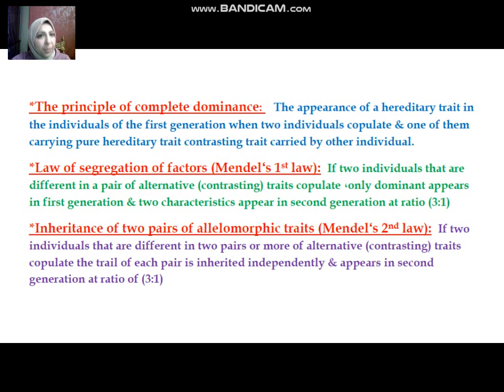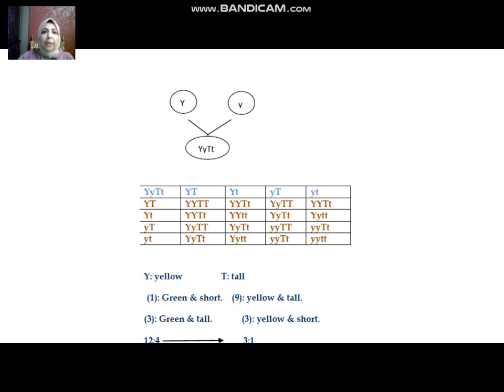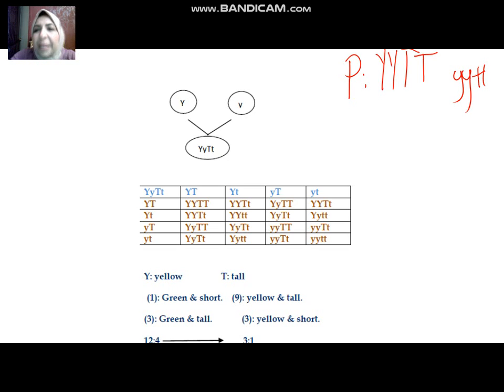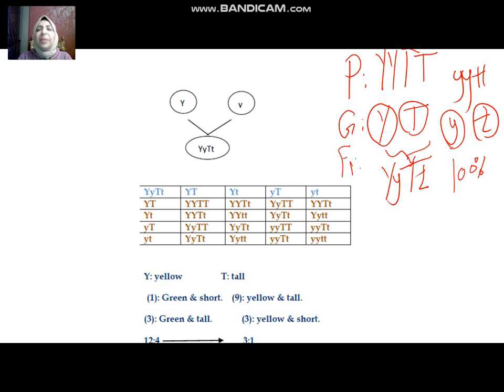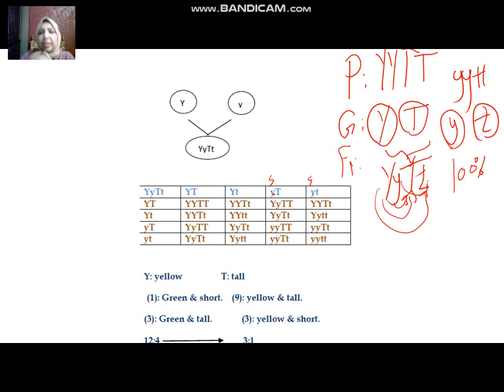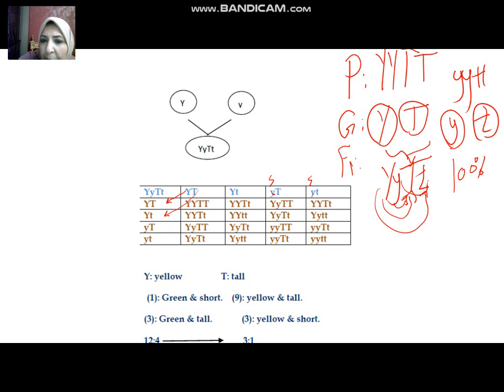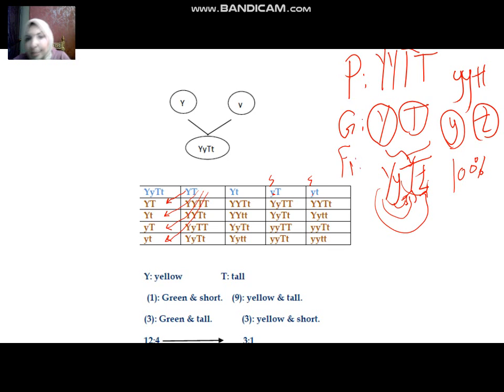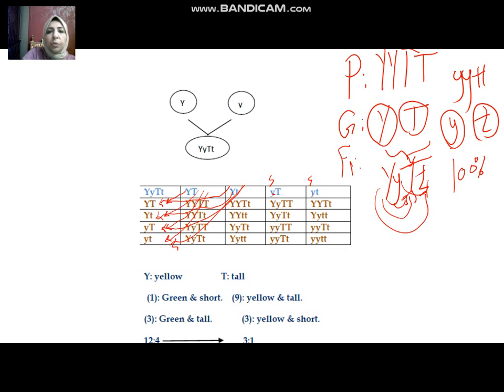Science. Pr3. Genetics. Part4 وراثه ثالث اعدادي